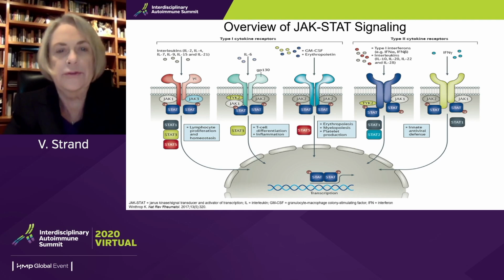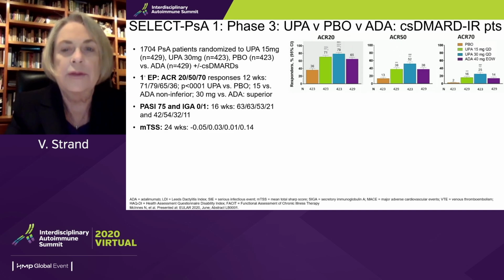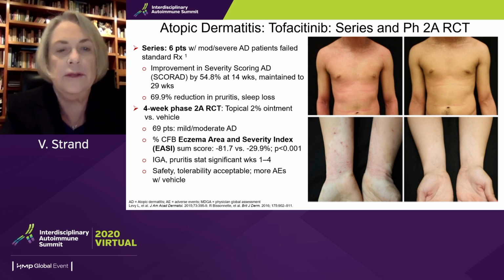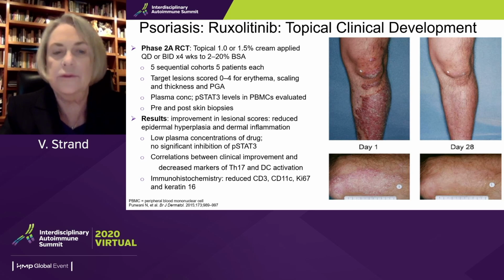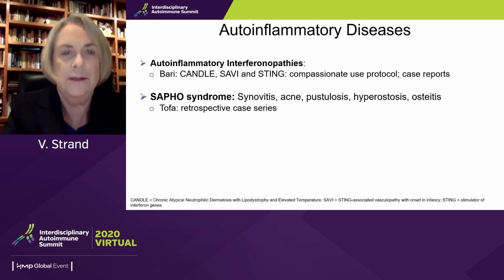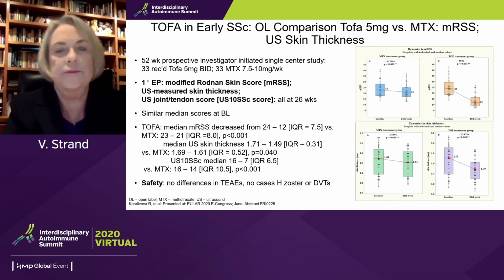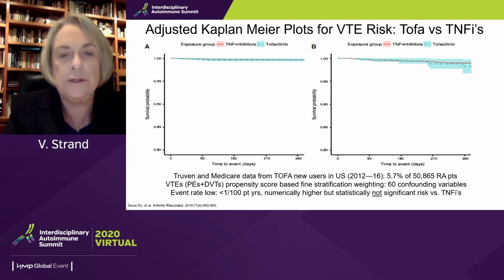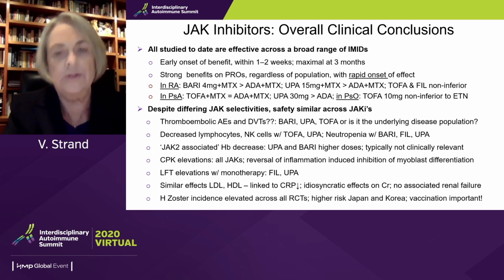The Expanding Role of JAK Inhibitors Across IMIDs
This webcast features a presentation by Dr. Vibeke Strand on the use of new and emerging JAK-inhibitors for patient-centric approaches to immune-mediated inflammatory disease (IMID) management.